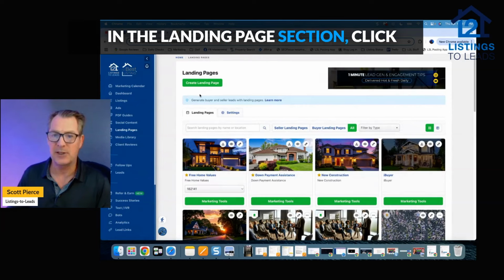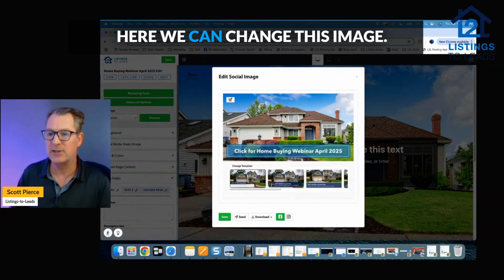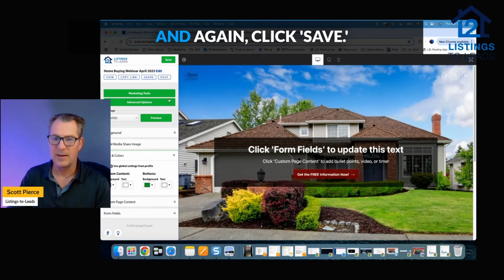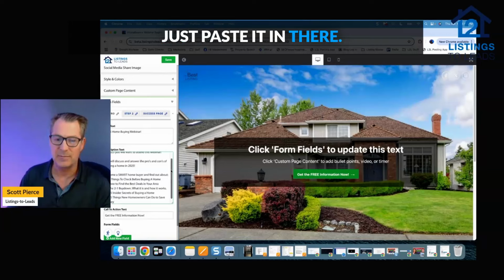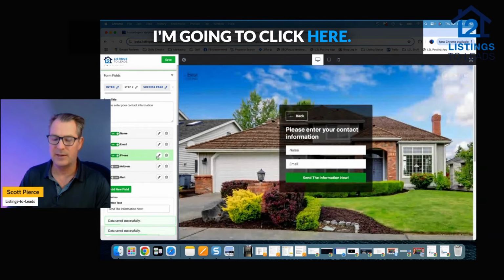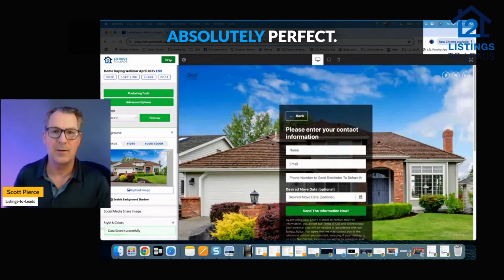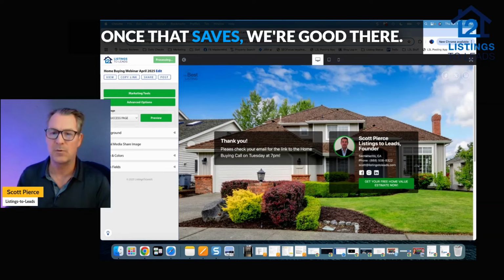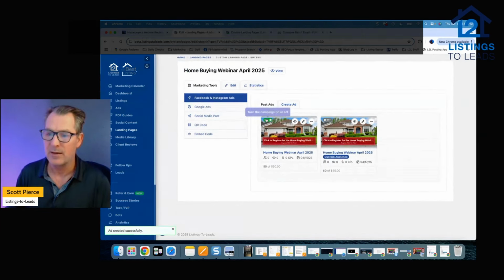How Levi Lascsak (Passive Prospecting) Generated 75 Leads in One Hour!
75 leads is great, but he also got 5-6 HOT LEADS from it!

How?

Home Buying and Selling Zoom Calls!

If you want to fill your home buying or selling webinar with eager attendees watch this video!

In this step-by-step video, I break down the ultimate marketing strategy to make your webinar a success! 🚀

From creating a high-converting landing page to crafting the perfect autoresponder, email campaigns, social media ads, posts, and even short-form videos—I’ve got you covered.

These proven tips will help you attract more buyer and seller leads and close more deals.

🔑 What You’ll Learn:

✅ How to design a landing page that converts

✅ Setting up an autoresponder to nurture leads

✅ Writing emails that engage your database

✅ Creating scroll-stopping social media ads & posts

✅ Using short-form videos to boost engagement

✅ Bonus tips to maximize your webinar’s reach

💡 Ready to take your real estate marketing to the next level? Watch now and start building your webinar audience today!